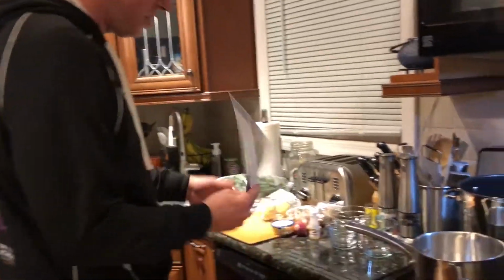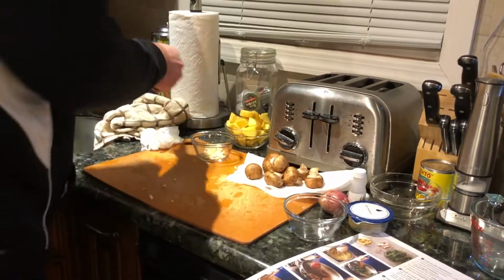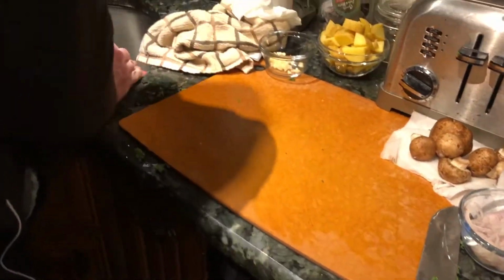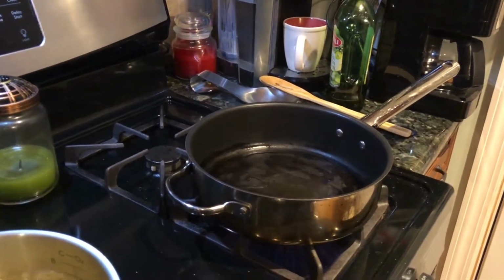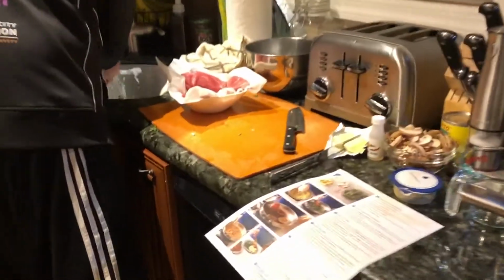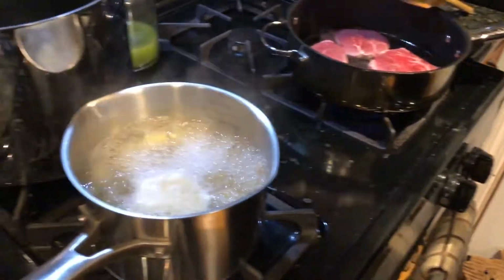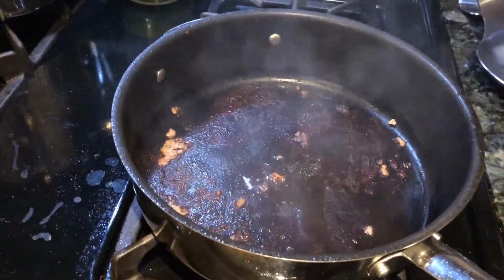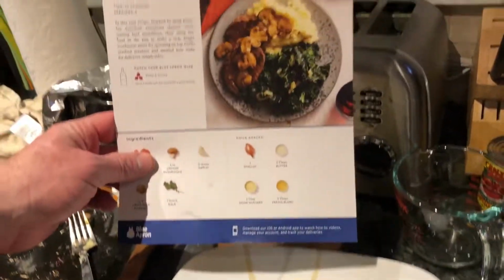Real World Blue Apron Cooking | Beef Medallions & Mushroom Sauce with Mashed Potatoes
Watch us prepare one of our 3 Blue Apron Meals from our January 7, 2018 order.